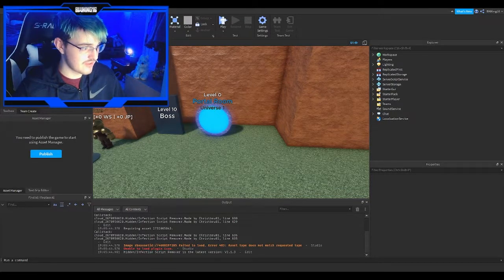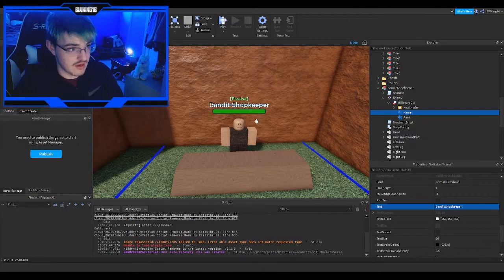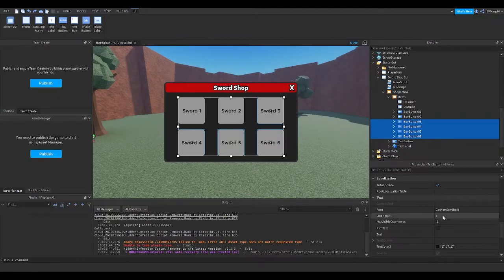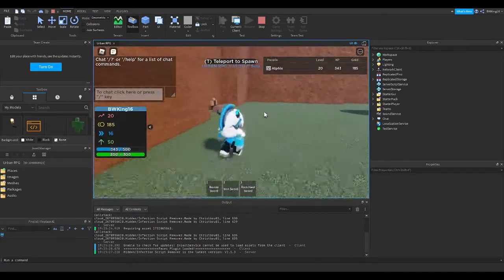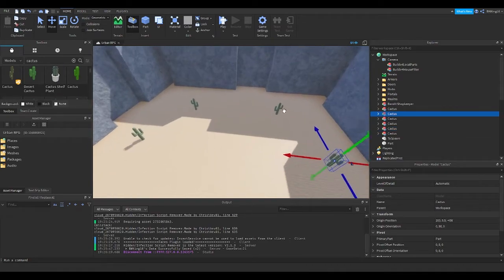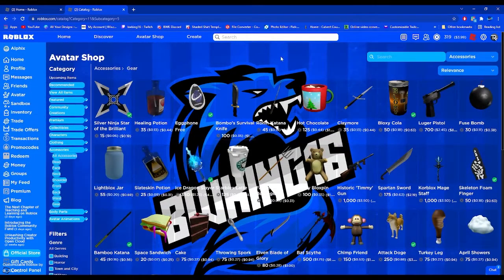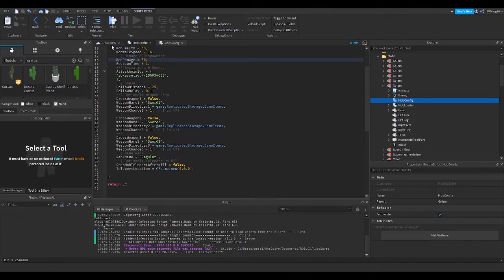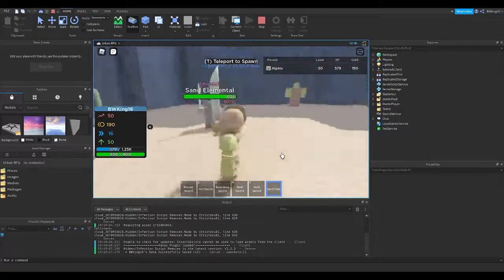How to Make a Roblox RPG: Custom Swords & Shops (Droplet's RPG Kit) (Roblox Studio) (BWKing16)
UPDATE: Droplet's RPG Kit has gone offsale. I made a reuploaded a couple days after, since my tutorials have gone popular. However, due to some backlash, is gone offsale. Just goes to show that sometimes good things must come to an end. Incase you do find an onsale copy, feel free to use my tutorials... Thanks!

Today we'll be continuing the series. Alot have been wanting more so here you are. This video will cover how to make Custom Swords, Sword Shops, and Mobs with Weapons! If you have any other questions be sure to let me know!